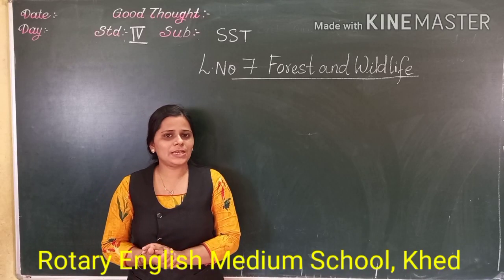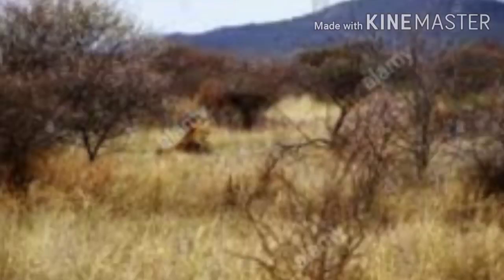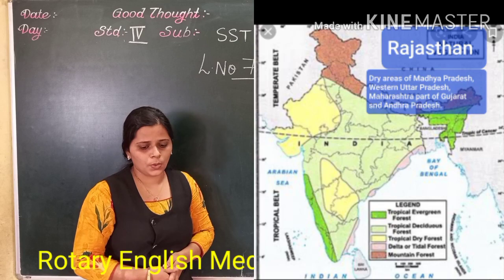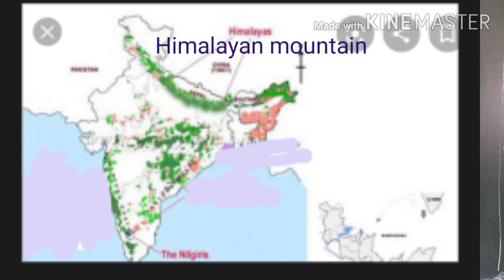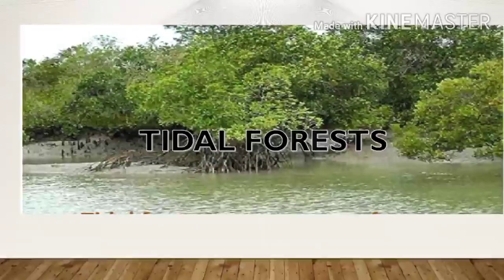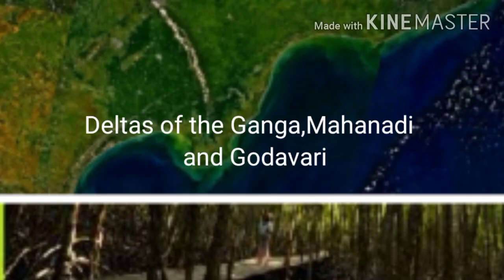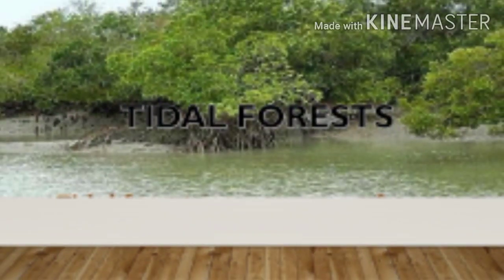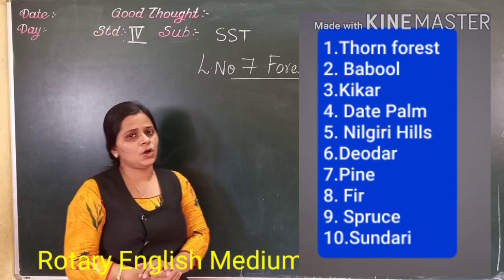CLASS-IV SST L-7 FOREST AND WILDLIFE( THORN,MOUNTAIN,TIDAL FOREST)